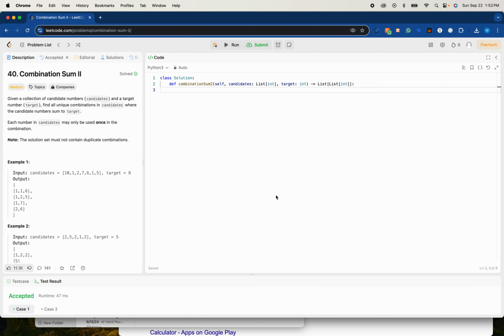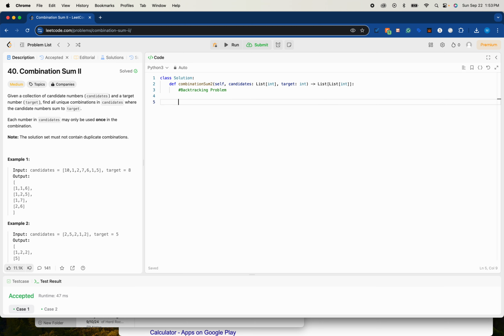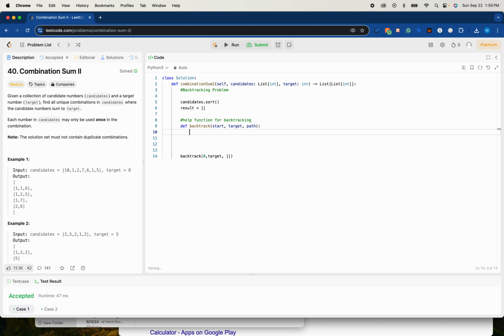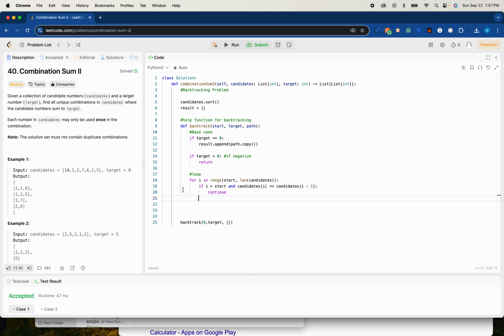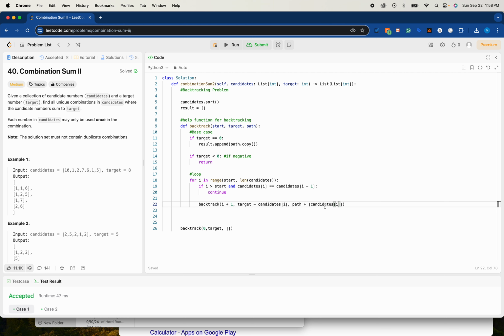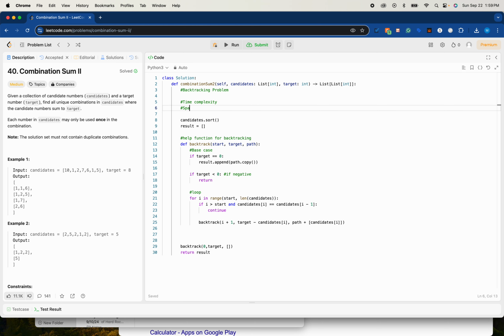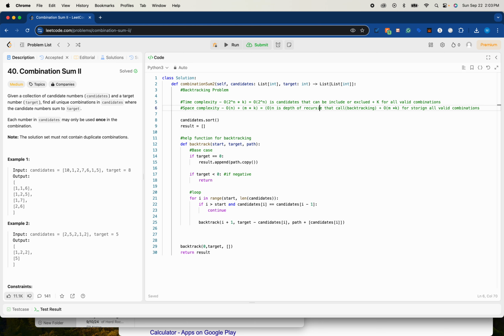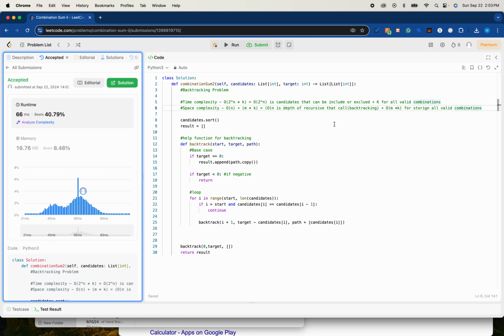40. Combination Sum I | LeetCode Using Python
solve the Combination Sum II problem from LeetCode using Python, focusing on finding all unique combinations of candidates that sum to a target.